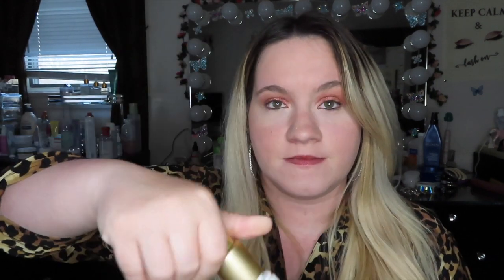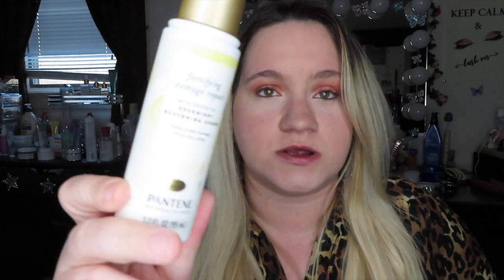PANTENE OVERNIGHT RESTORING SERUM REVIEW!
1. My mercari shop is

2. snapchat- caitlinj1995